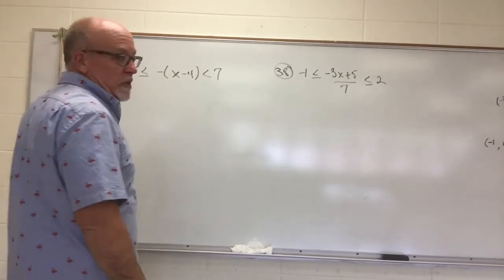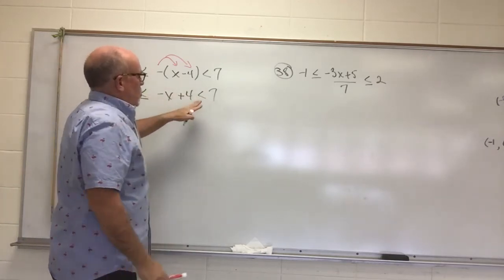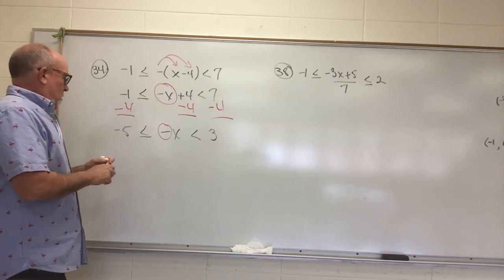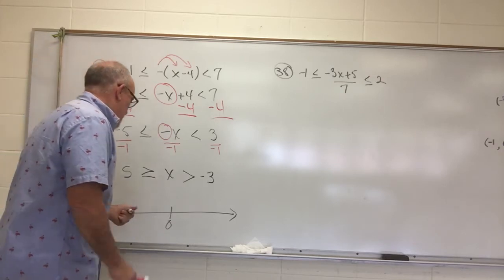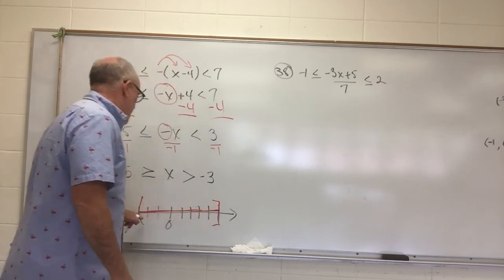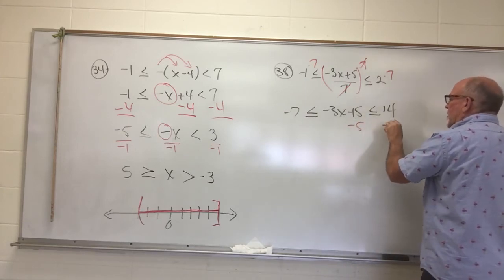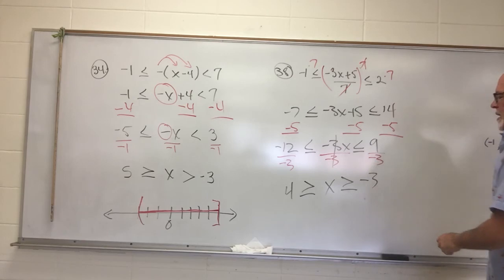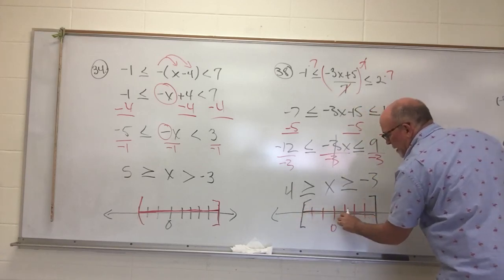April 5, 2020